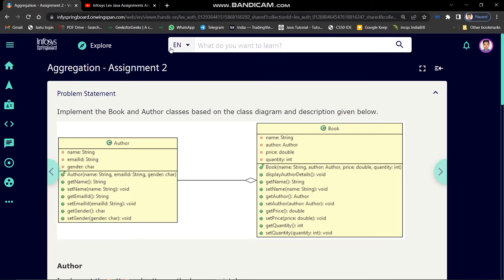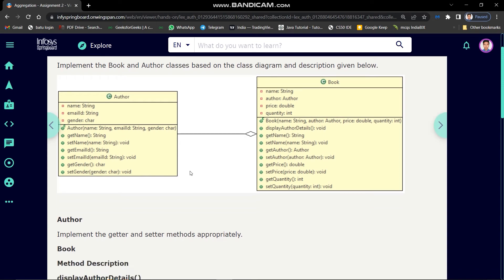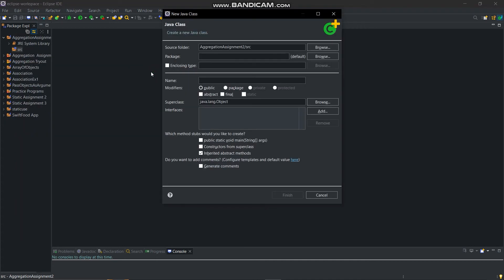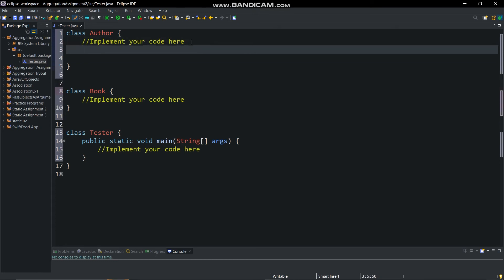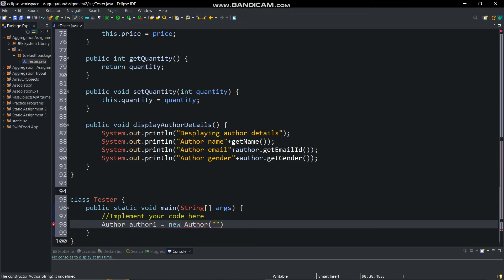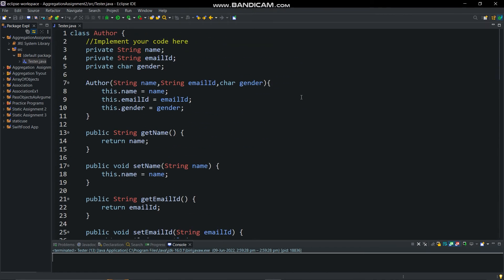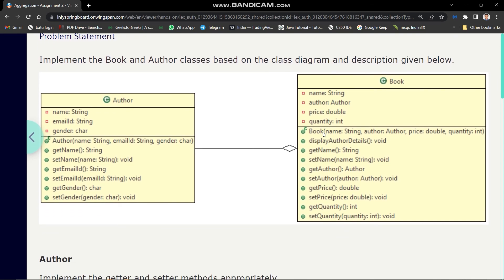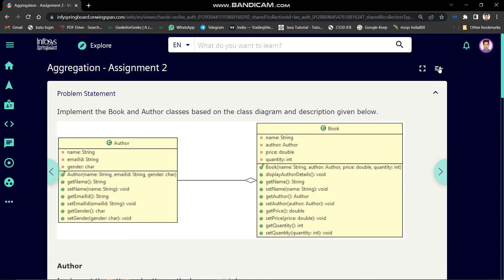Aggregation Assignment - 2 | Programming Using Java | Infosys Springboard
Aggregation Assignment -2

Aggregation in java
What is aggregation
Has a relationship
infytq
Aggregation explained
Infosys java training
lex assignment solutions
java certification